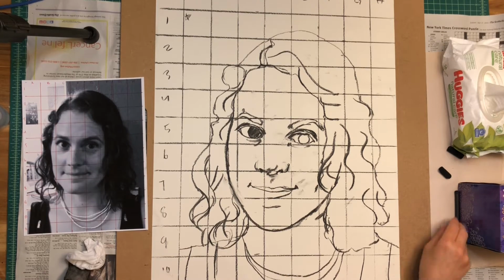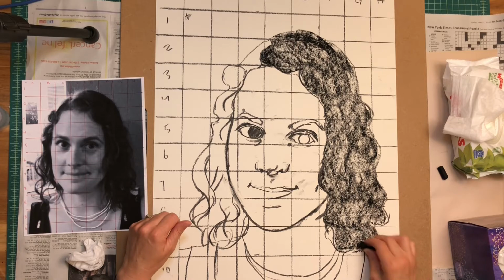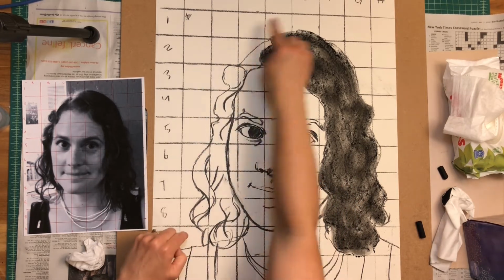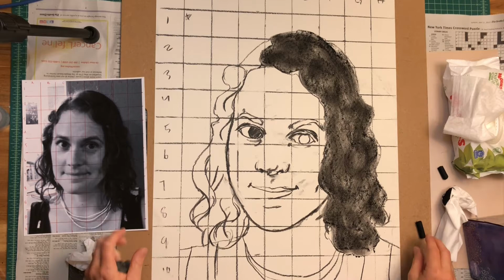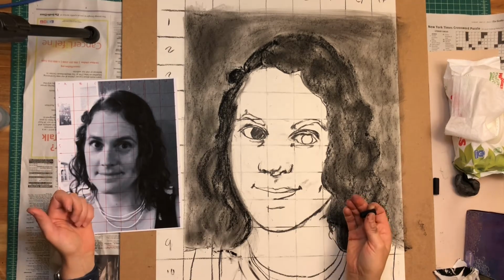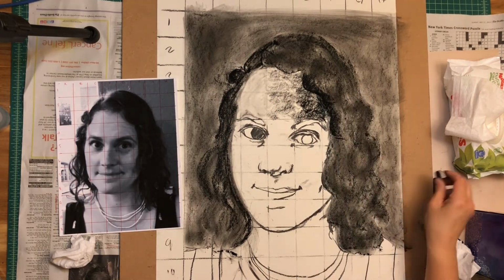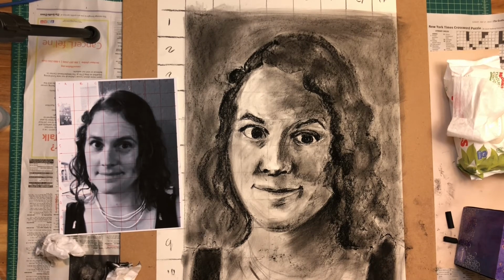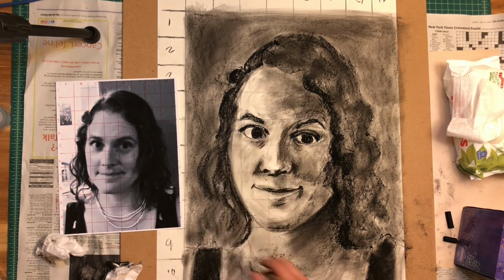Drawing, Self Portrait, Demo #2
Demonstration for Self-Portrait project in the Intro to Drawing Class at Northwest University, 2020.